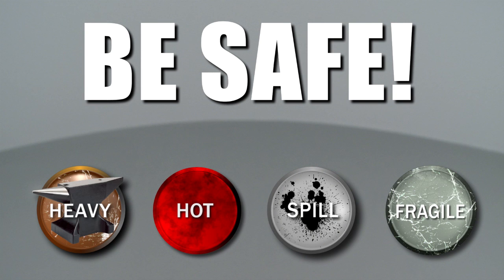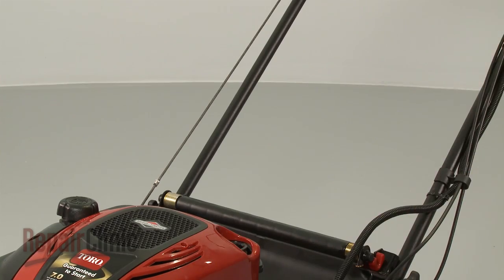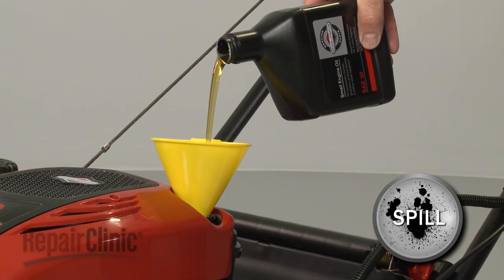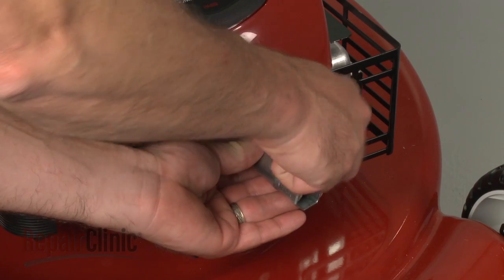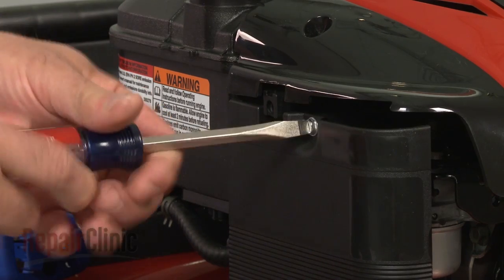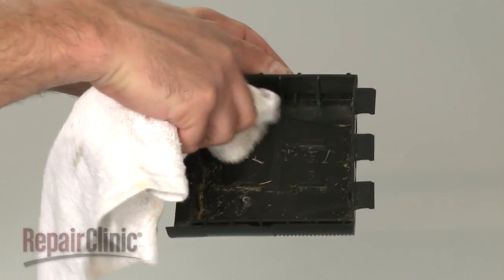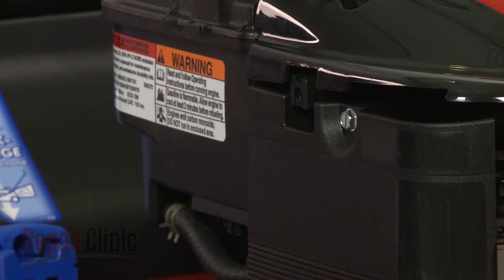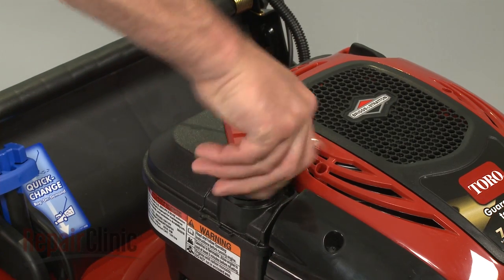How to Install Briggs & Stratton Engine Maintenance Kit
This video provides step-by-step repair instructions for installing the maintenance kit on a Briggs and Stratton small engine (which is commonly found in lawn mowers, riding tractors, zero-turn radius mowers, wheeled edgers, pressure washers, and generators). The maintenance kit is used to replace worn-out parts and keep the engine running smoothly.

All of the information for this maintenance kit instructional video is applicable to the following brands:
Briggs & Stratton, Toro, John Deere, Lawn Boy, Craftsman

Tools needed: pan, funnel, flat head screwdriver